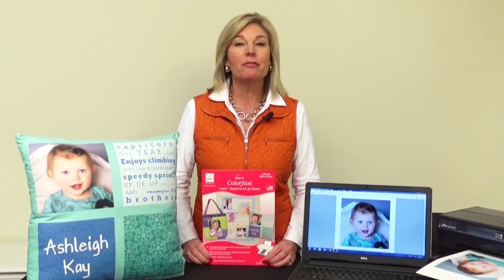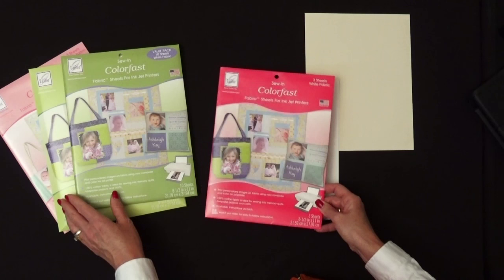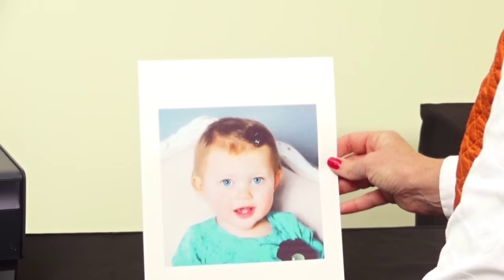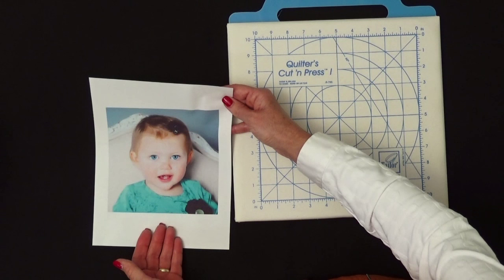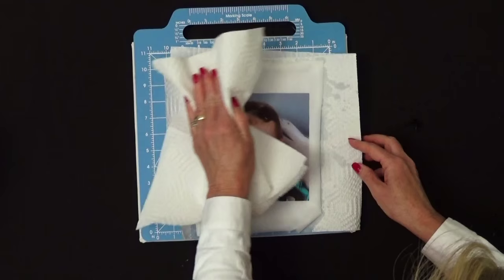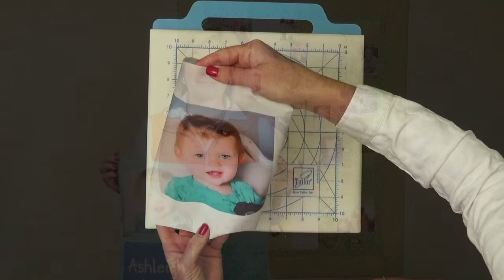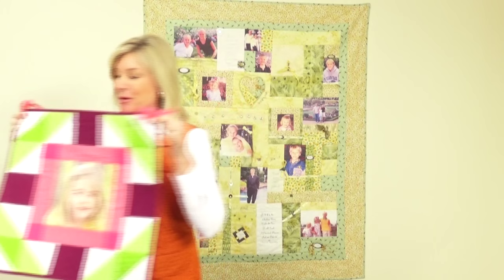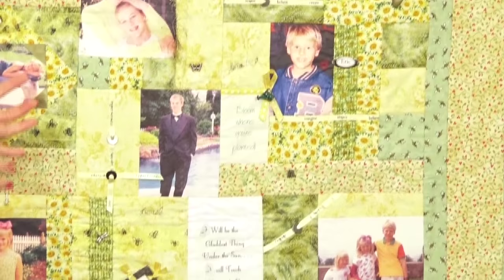Sew In Colorfast Fabric Sheets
Learn how to use June Tailor's Sew-In Colorfast Fabric Sheets for ink jet printers. These 100% cotton fabric sheets can be printed with photos, graphics and copy from your computer using a color ink jet printer. Then sew into projects like any other fabric.